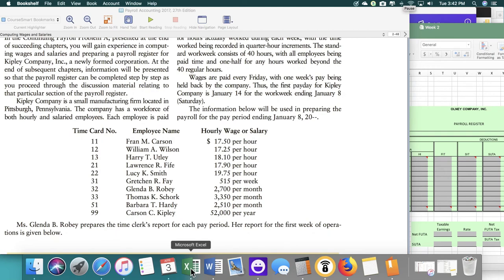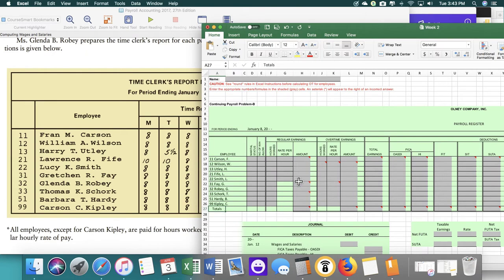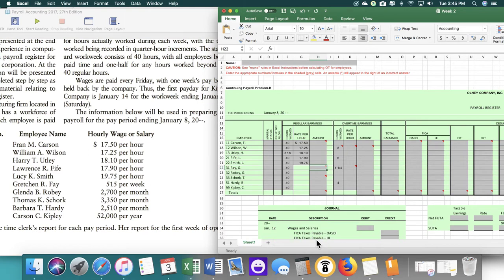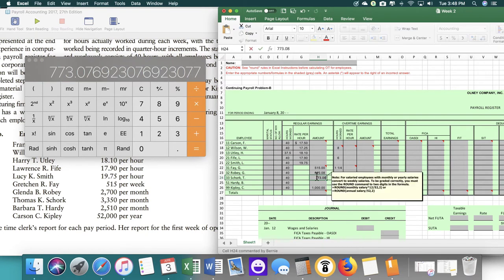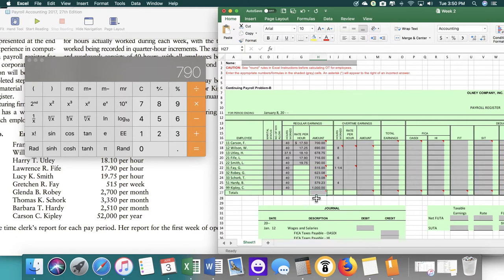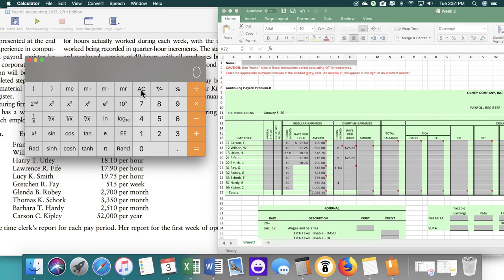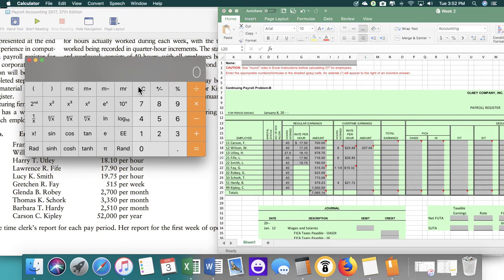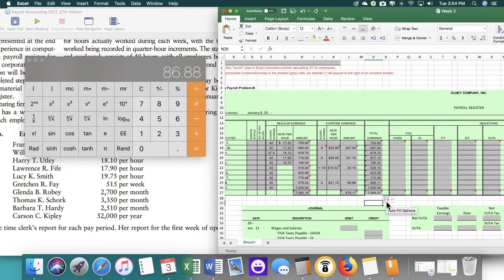Continuing Payroll Problem A Week 2